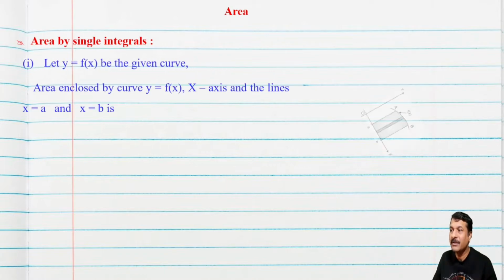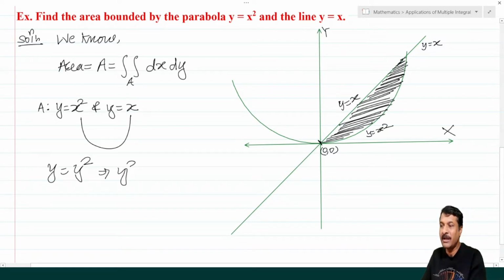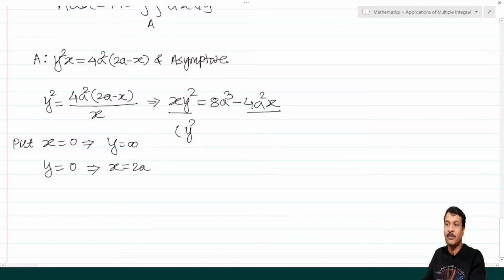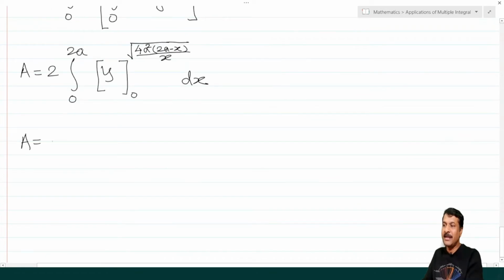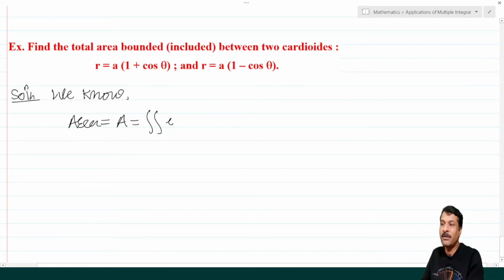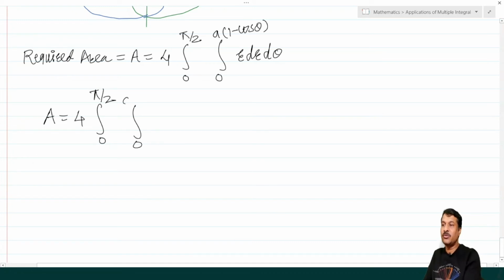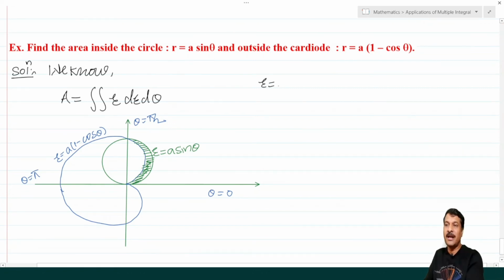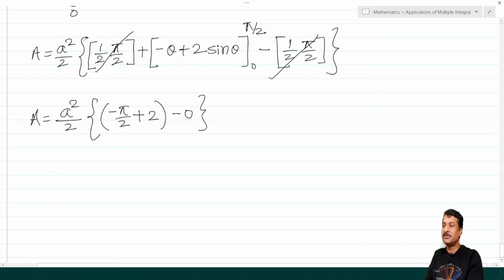Applications of Multiple Integral: Area